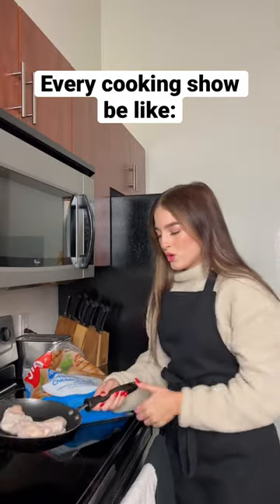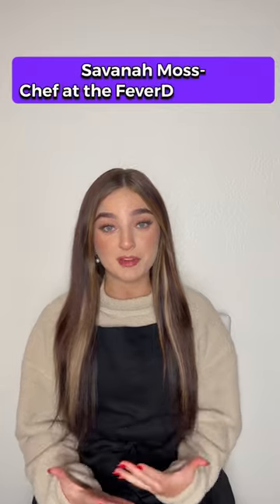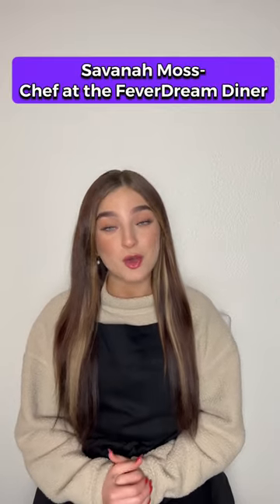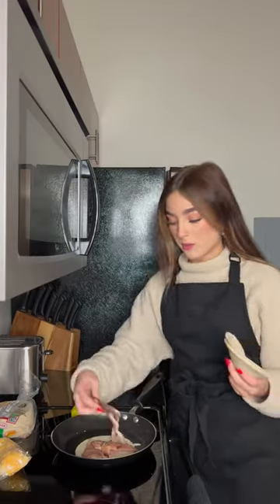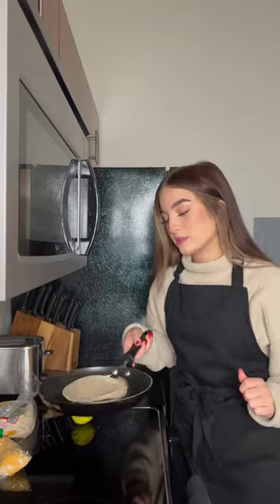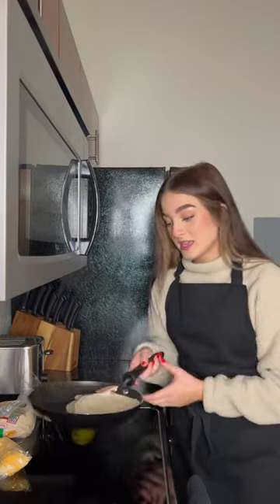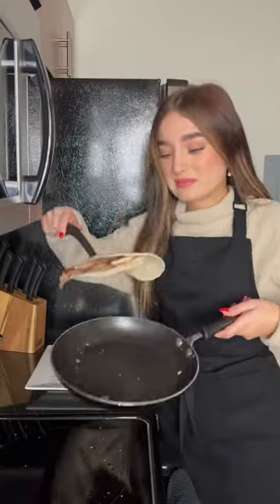Who wants to try my dish??!🤯🤢